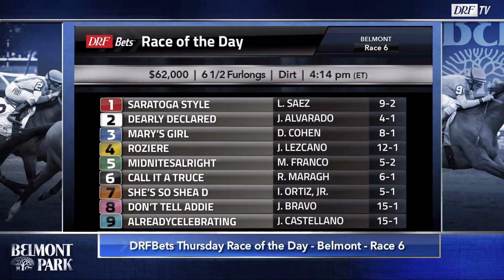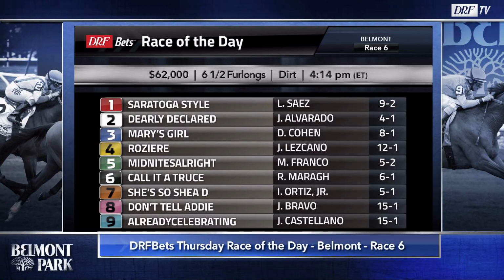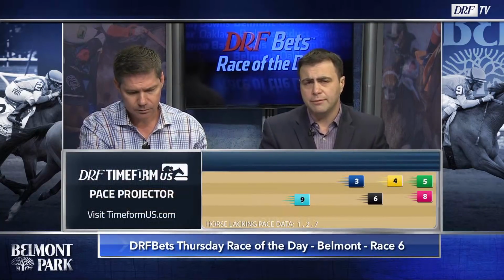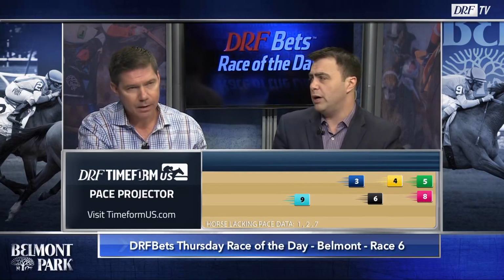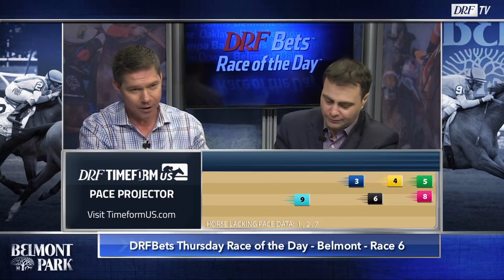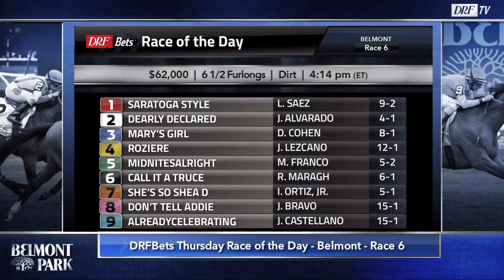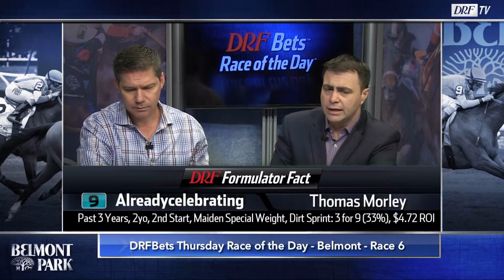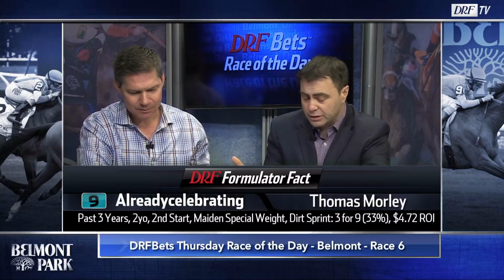DRF Bets Thursday Race of the Day - Belmont - Race 6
Dan Illman and Mike Beer take a look at Belmont's race of the day on Thursday